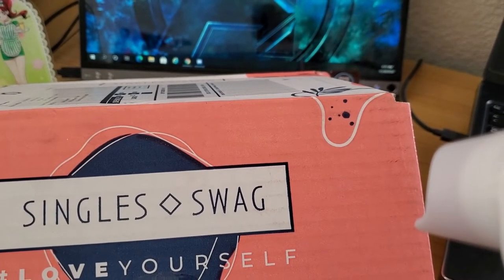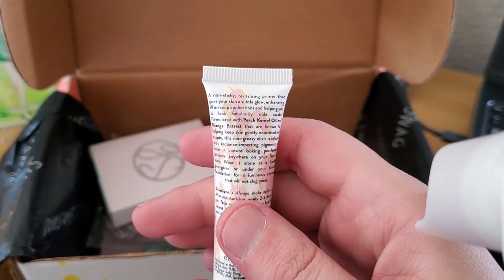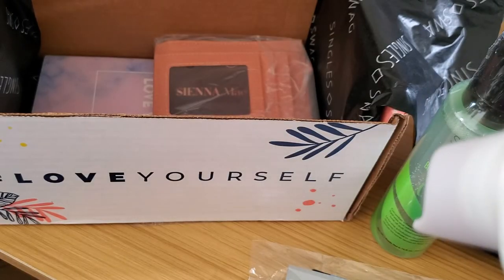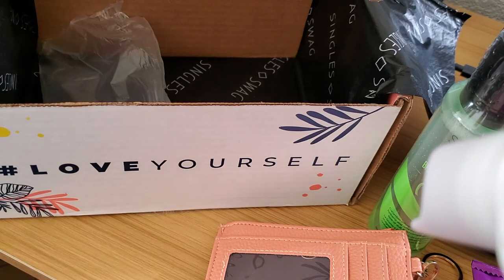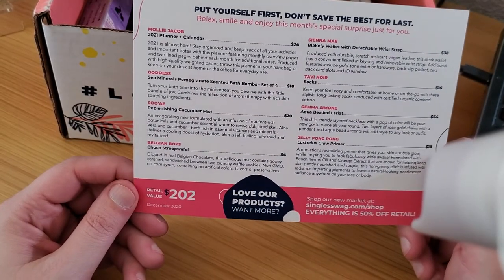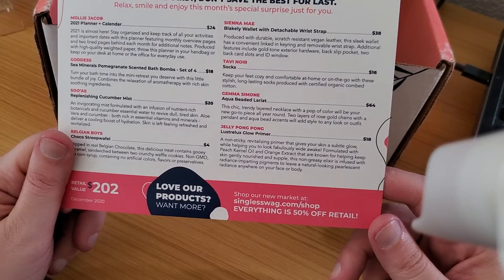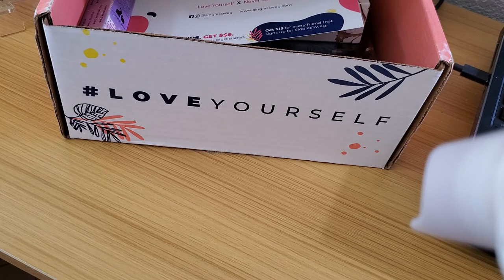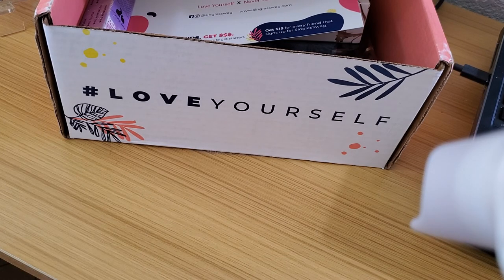singles swag December 2020 unboxing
I kind of love getting these boxes now. always a nice piece of jewelry and something yummy to snack on. lol.